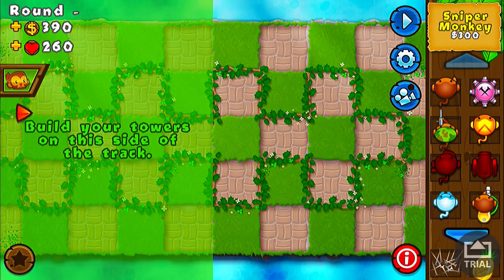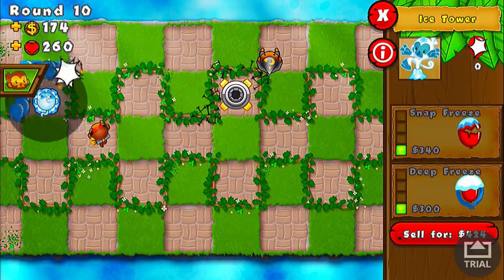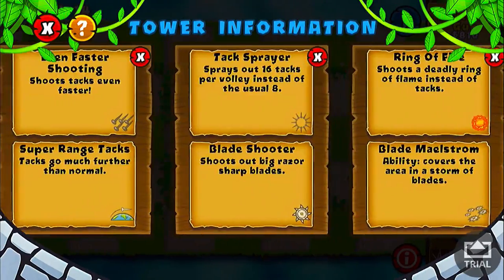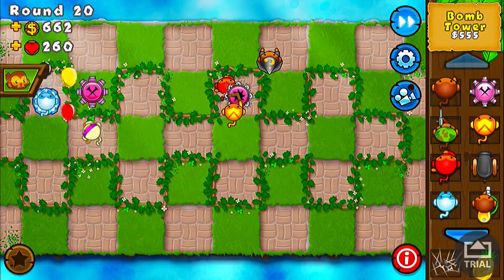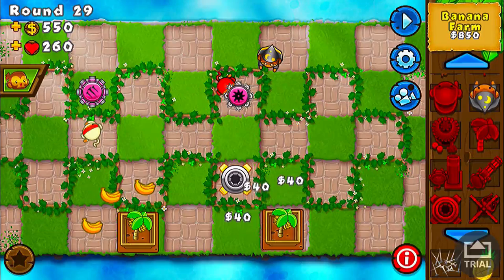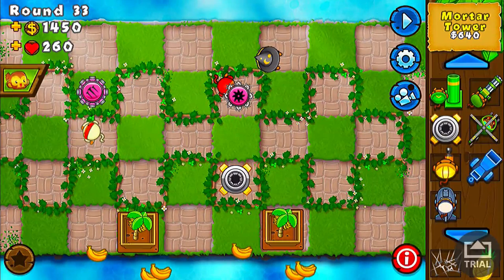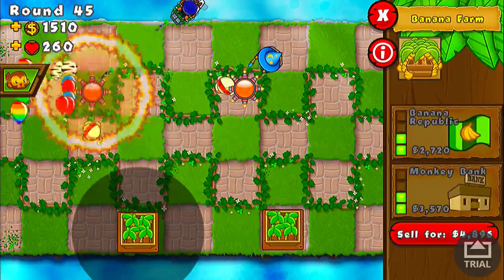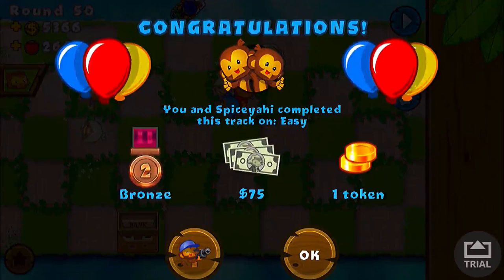Bloons Tower Defence 5 | TUTORIAL | Episode 2 : Checkers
Hey You! Read The Description For Lots Of Info!

Comment "BTD 5" If you read the description!